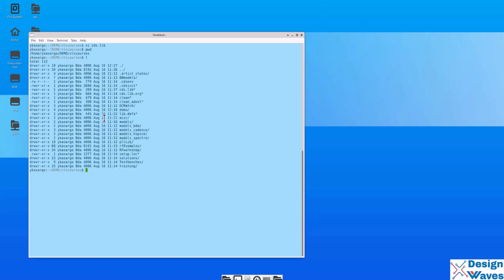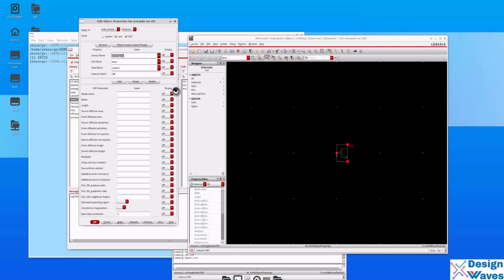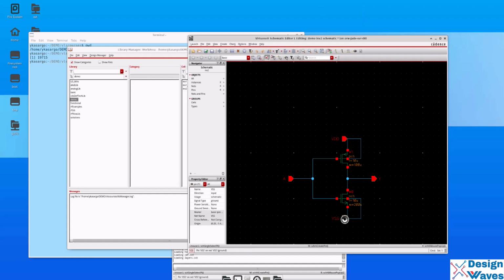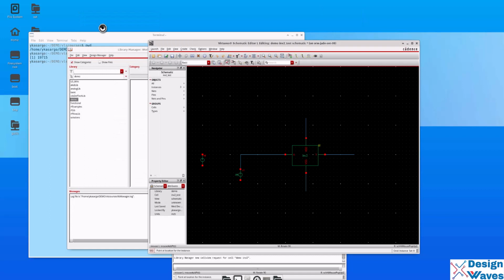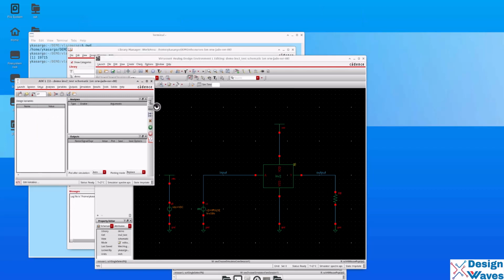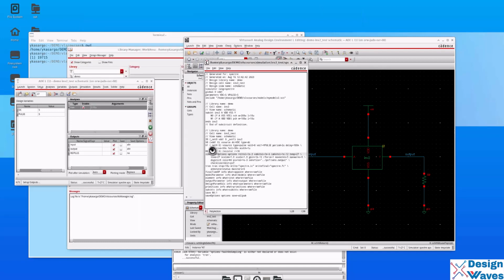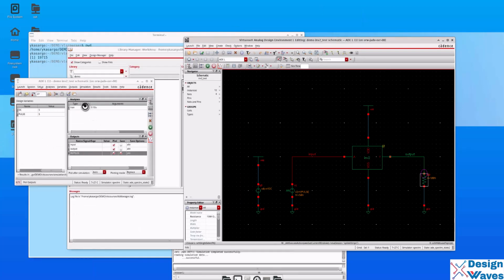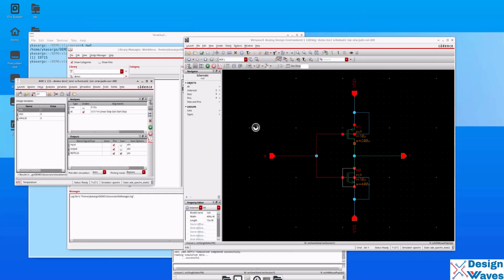Schematic Editor ADE Simulation Demo with Cadence ADE & Spectre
Schematic Editor ADE Simulation Demo using Cadence Virtuoso and Spectre Simulation